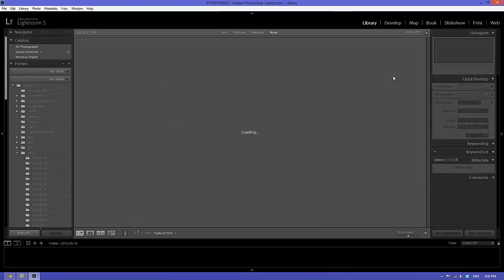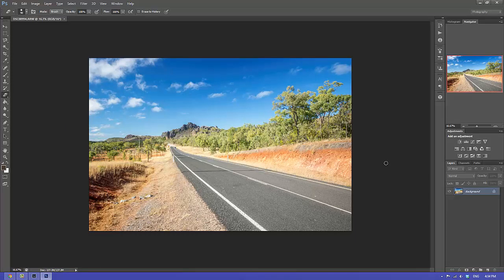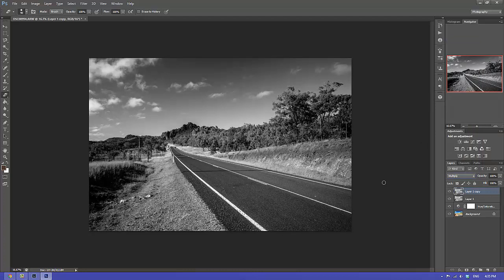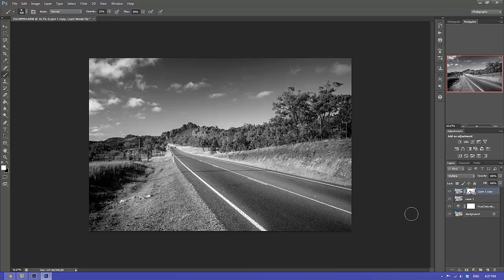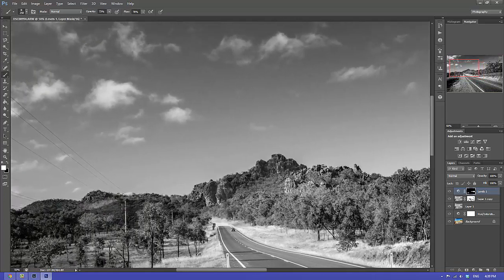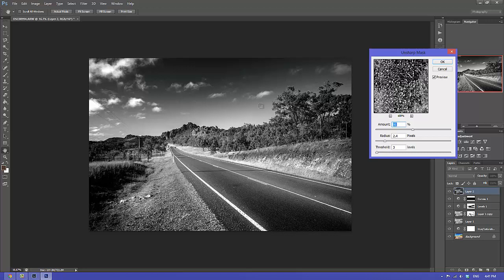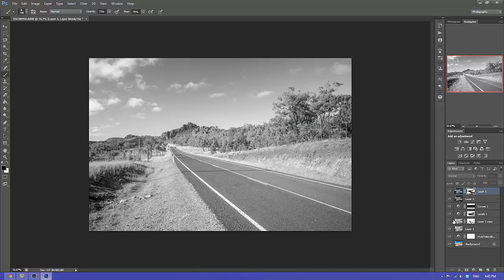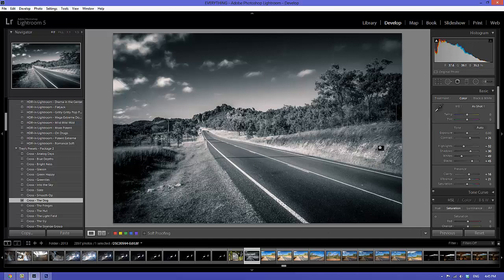Black and White Landscape Tutorial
A start to finish landscape image processed 'off the bat'  with no planning... Using LR, PS & Noiseware Professional. Enjoy!